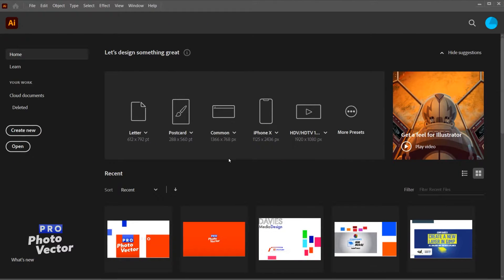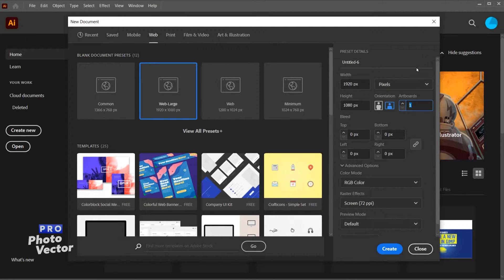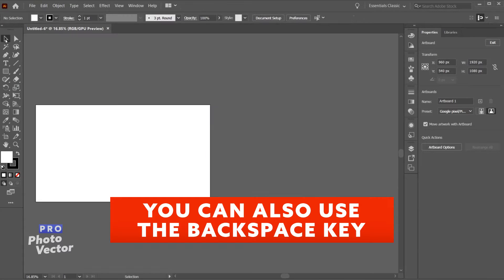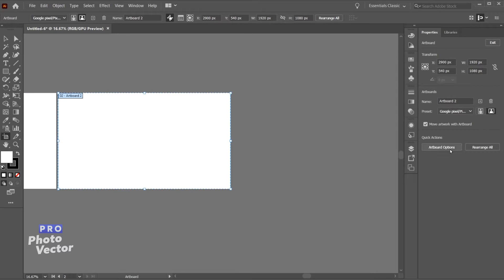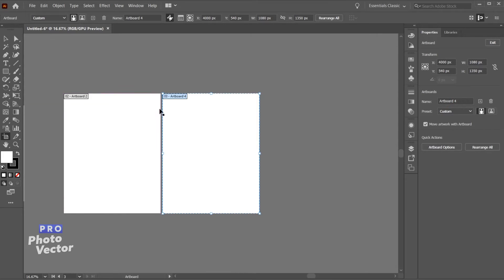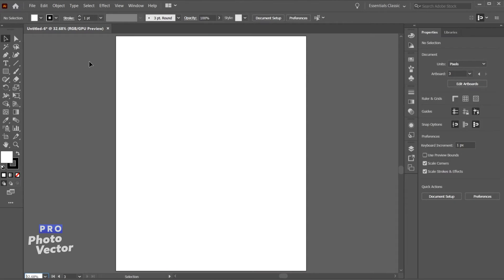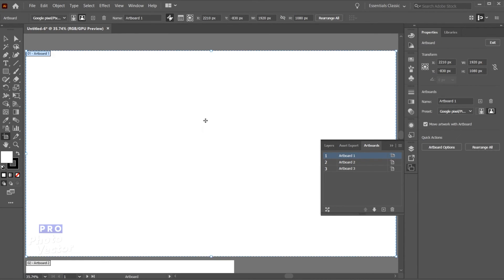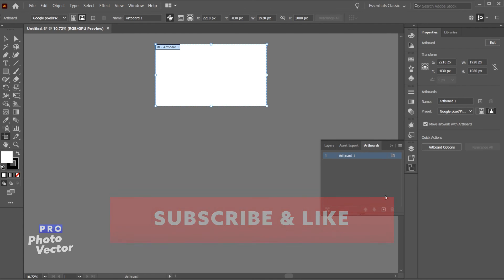How to Add Artboards in Illustrator | Pro Photo Vector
In this Illustrator CC 2020 tutorial I show you how to add artboards to your project/composition, as well as how to delete and rearrange your artboards. I show you multiple methods - including creating artboards at the beginning of your project workflow (when you are creating a new document) and in the middle of a project you already have open. This is a tutorial for total beginners, but all graphic design skill levels welcome!